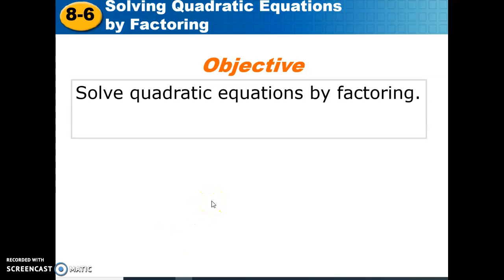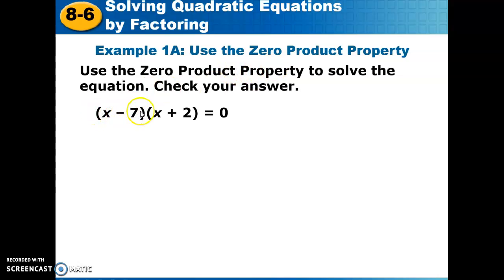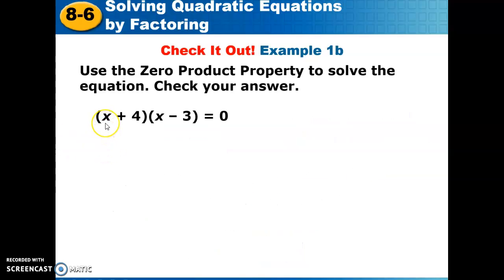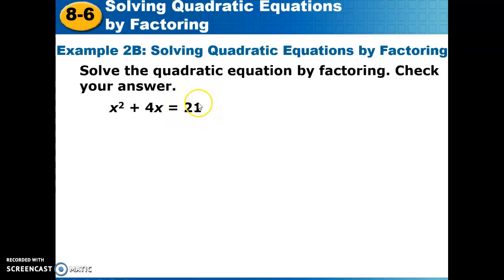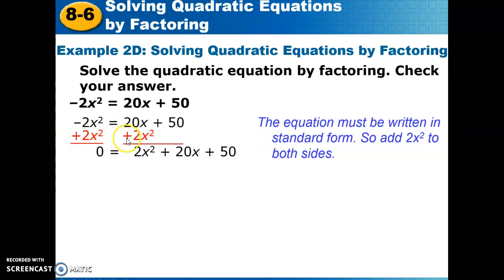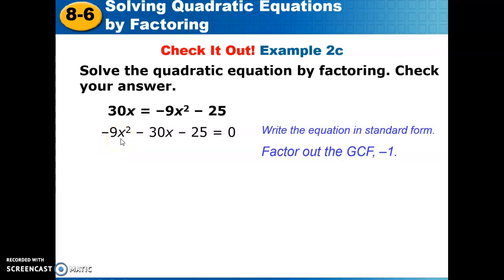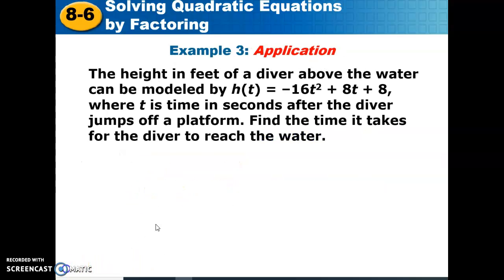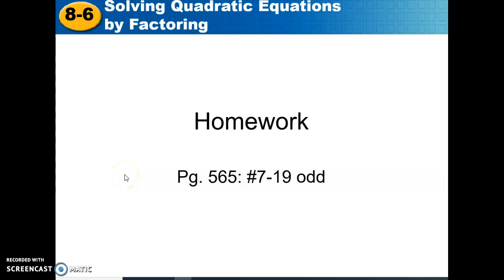Antos Algebra 8.6